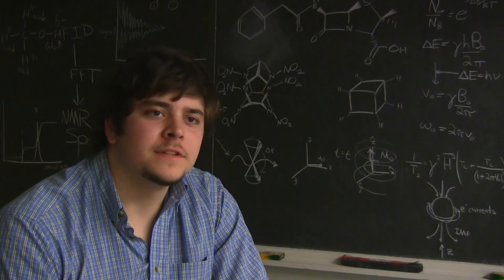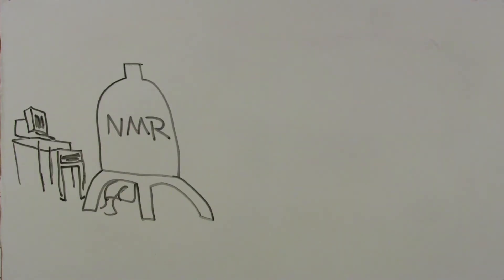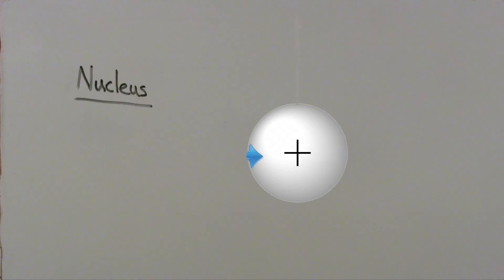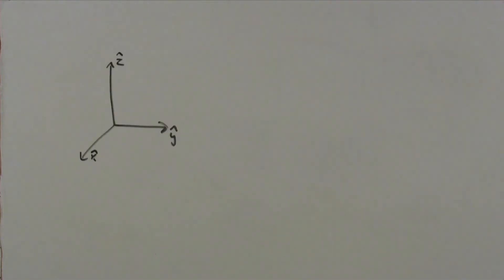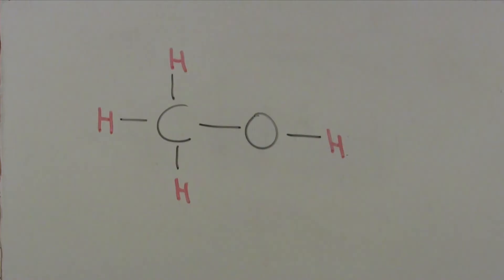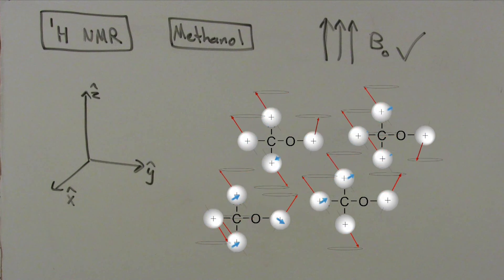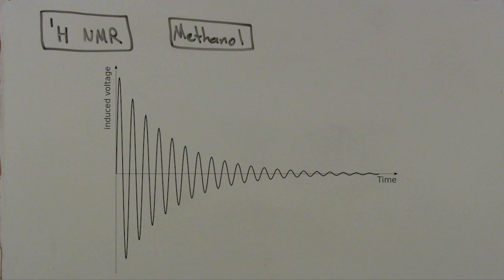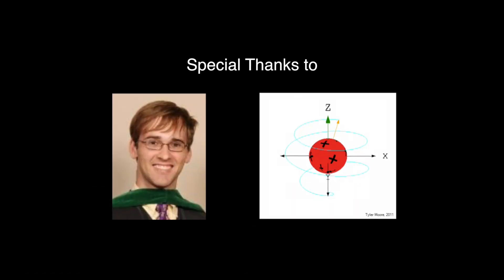An Introduction to NMR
Made by Austin Clark ('18, MIT)
Created May 3, 2015, for ES/CMS.333 (MIT ESG)

Nuclear Magnetic Resonance spectroscopy (NMR for short) is a technique employed in the laboratory setting.

NMR involves the use of magnetic fields and energy to excite nuclei out of an equilibrium state; from the excited state, nuclei relax back to the equilibrium state. Data obtained from this relaxation provides information about the electron environments surrounding the nuclei. Since electron environments can describe bonding, data from the NMR spectrometer ultimately describe the bonding within a sample. Identifying the bonds within in a chemical species helps identify the species itself. Thus, NMR helps identify the compound(s) present in a chemical sample.
I intend for this video to help undergraduates in laboratories and in their studies.
Note: The type of NMR spectroscopy described in this video is the Pulsed-FFT spectroscopy--the most common application of NMR. An older but still used technique in NMR spectrometers is the Continuous wave (CW) spectroscopy. See the wikipedia page on NMR for more details:
Additional Note: The number of spin states available for a nucleus = 2I+1 (where I = the net-spin)

For nuclei with a net-spin greater than 1/2, more than 2 spin states exist. However, both hydrogen (1H) and carbon (13C) have net-spins of 1/2. Since hydrogen and carbon are the most abundant elements in organic compounds, 1H and 13C NMR spectrums are the most helpful and the most common NMR spectrums run. Know that this "Up" and "Down" spin-state (m=1/2, m=-1/2) situation is unique to 1/2 spin nuclei.

Helpful additional links:
NMR Spectroscopy

Special Thanks to:
Patricia D Christie
Jeffrey H Simpson
Ceri Riley
Tyler Moore, MD
Dave Custer, Graham Ramsay

Music Contributers:
"Red Sorrow" -- Audiomachine